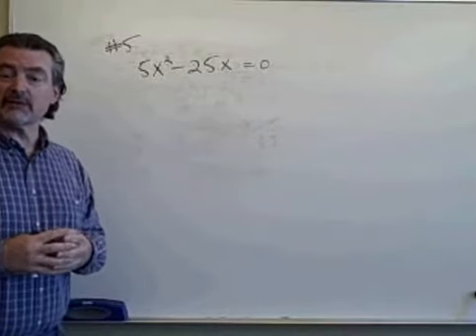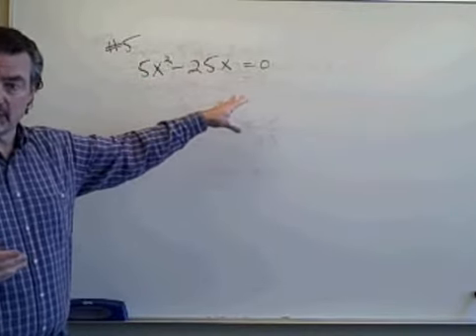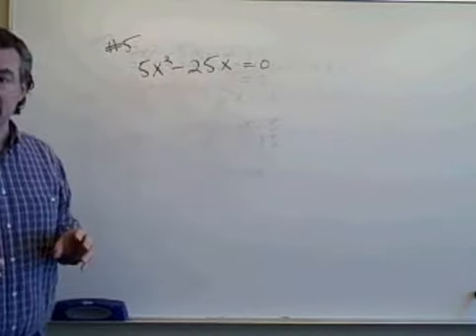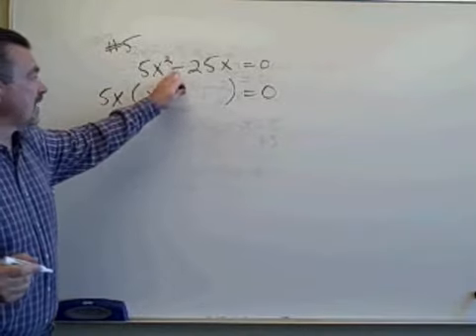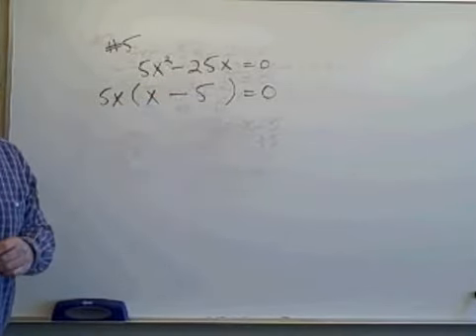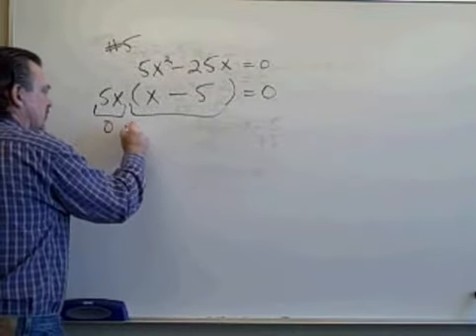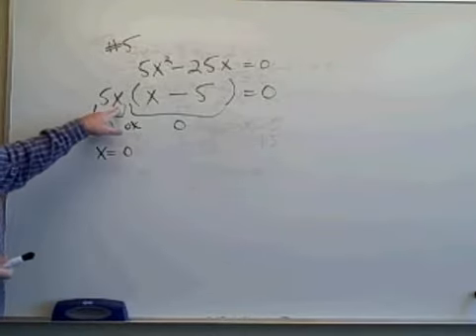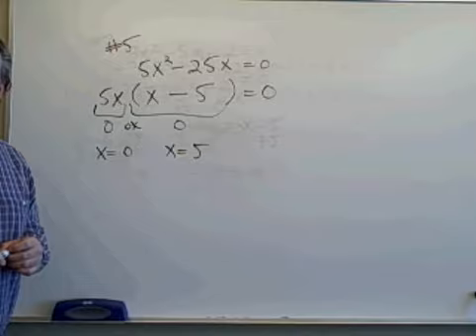Math 117 Ex VI Rev #05